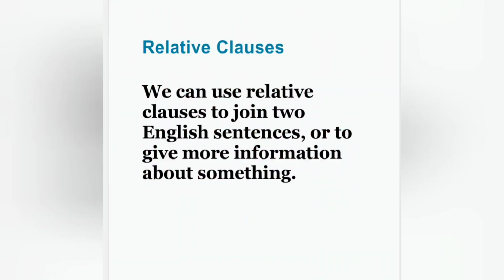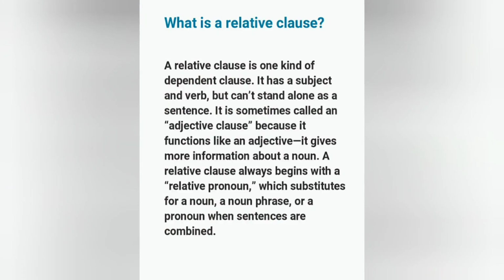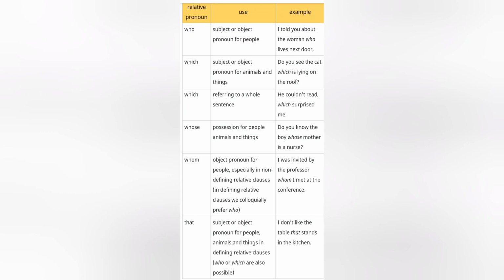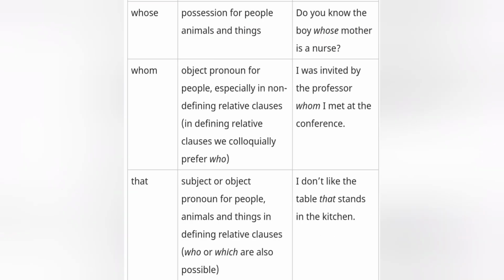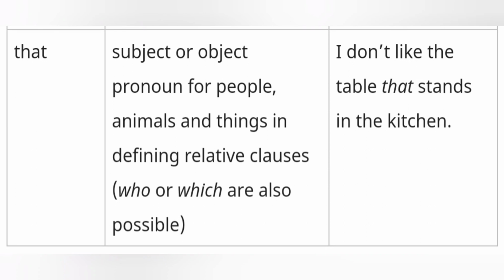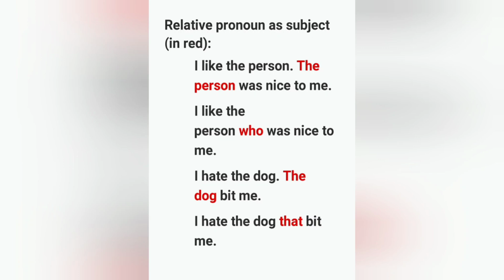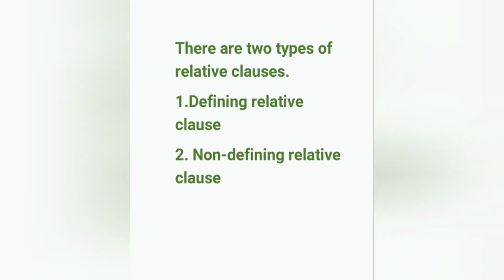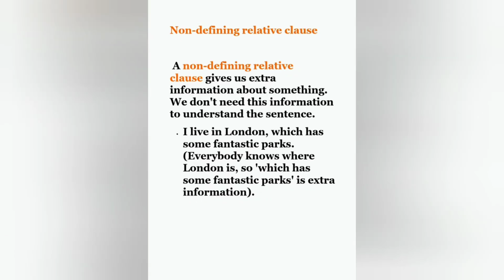The Relative Clause